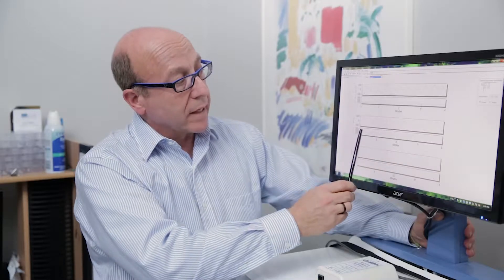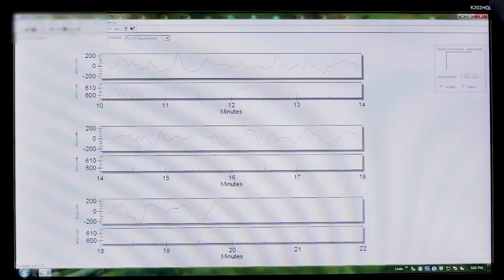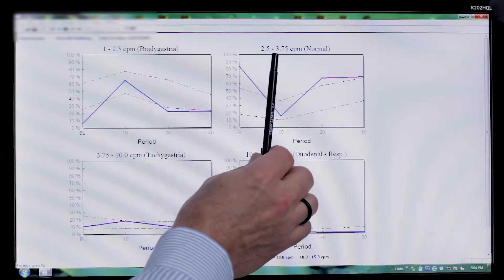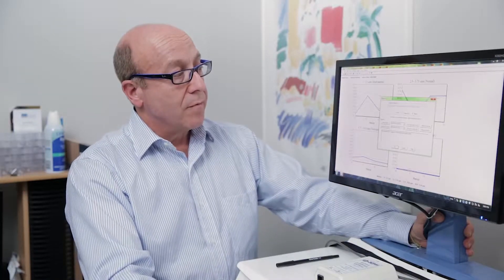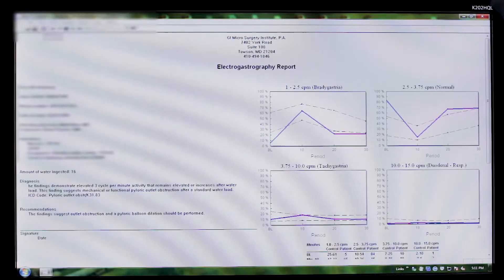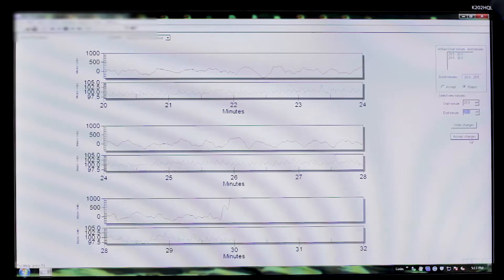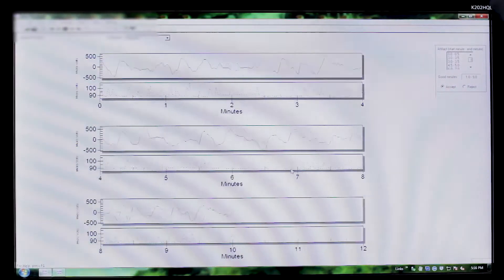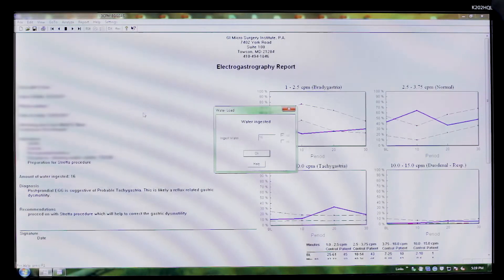3CPM EGG Training | Study Interpretation